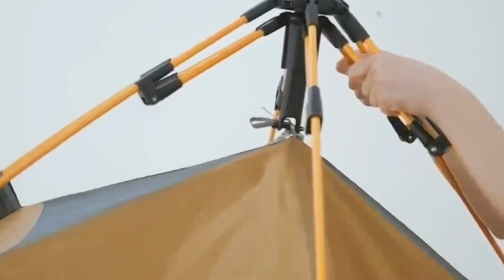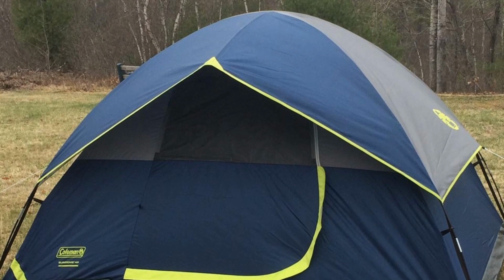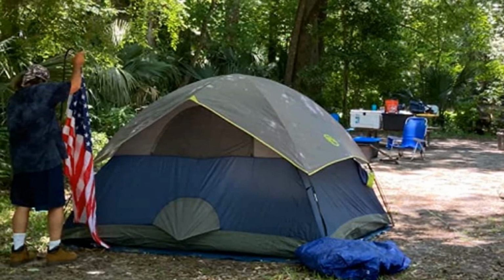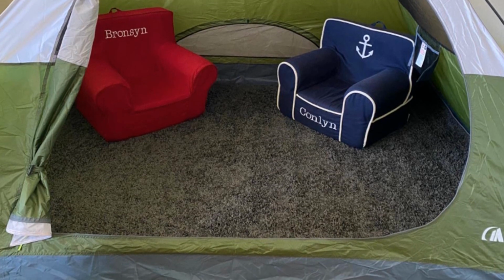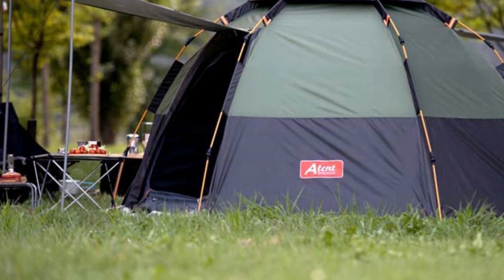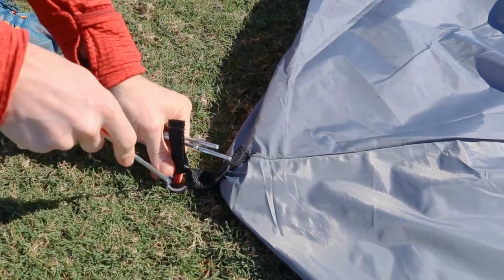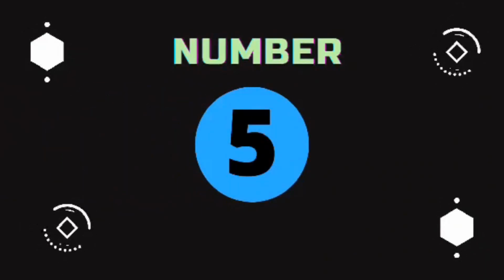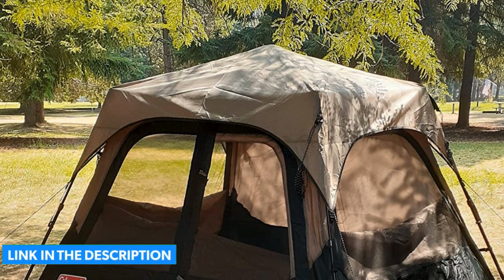✅ Top 5 Best 4 Person Tent Under $100 | Best Camping Tent 4 - Person In 2025 | Buyer's Guide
This Best 4 Person Tent Under $100 review will help you decide which Best 4 Person Tent Under $100 is right for you. We'll cover the features of each Best 4 Person Tent Under $100, as well as the pros and cons. After watching this video, you'll have everything you need to make an informed decision about which Best 4 Person Tent Under $100 to buy!

00:00 Introduction

👇 Product Links 👇

1️⃣ Coleman Sundome Camping Tent 00:26

2️⃣ MOON LENCE Camping Tent 01:58

3️⃣ Toogh 3-4 Person Camping Tent 03:07

4️⃣ AmazonBasics Outdoor Camping Tent 04:01

5️⃣ Coleman Instant Cabin 4-Person Tent 05:27

06:21 Conclusion

👇 Description 👇

Having the ideal tent for your setting up camp outing can have a tremendous effect! Finding great endlessly tents under $100 is definitely not a simple errand. Most campers have had terrible encounters with horrible tents, such as being wet, the tent snapping because of the breeze, and father shouting and shouting. So having the ideal tent for your excursion will improve things significantly.

Portions of footage found in this video are not original content produced by “TechStal”. Portions of stock footage of products were gathered from multiple sources including amazon manufactures, fellow creators and various other sources.

"All claims, guarantees and product specifications are provided by the manufacturer or vendor. “TechStal” cannot be held responsible for these claims, guarantees or specifications" (ad)